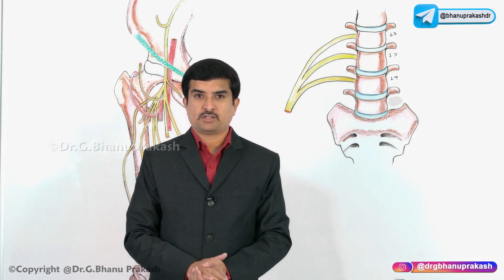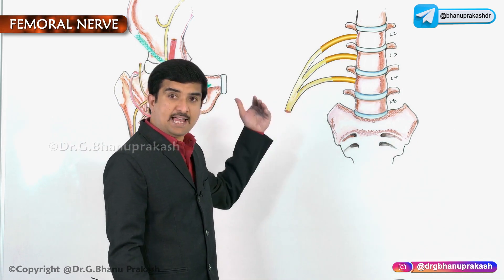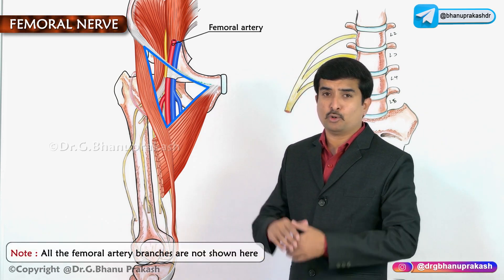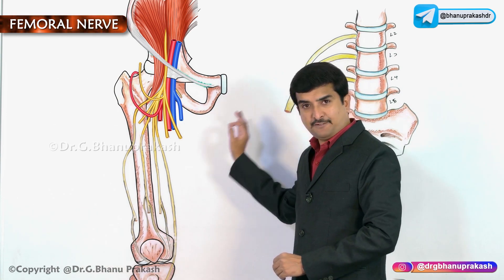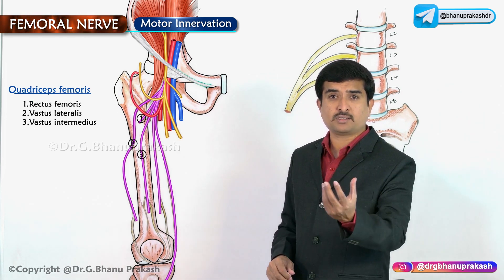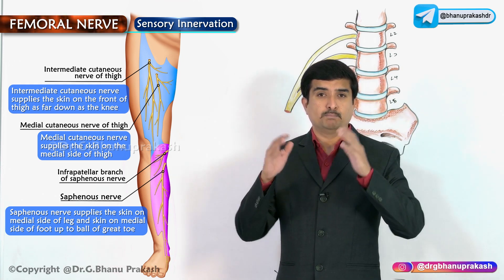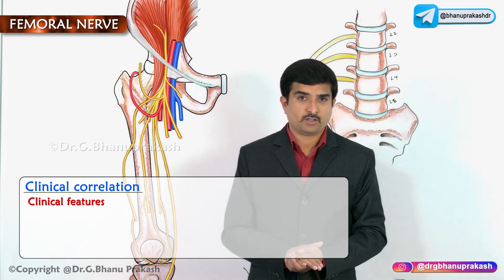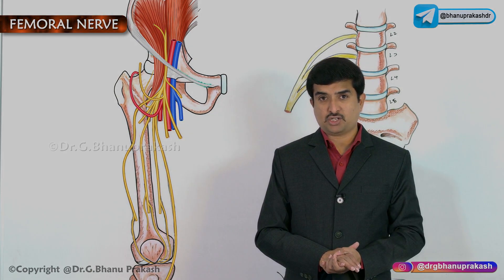Femoral Nerve Anatomy Animation : Origin, Course, Sensory & Motor innervation USMLE Step 1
Femoral Nerve Anatomy : Origin, Course, Sensory and Motor innervation, Femoral nerve injury

The Femoral Nerve is a significant sensorimotor nerve, hailed as the largest branch emanating from the Lumbar Plexus, specifically rooted in the dorsal branches of spinal nerves L2 to L4. In its course, the nerve traverses alongside the lateral border of the Psoas Major muscle, slipping beneath the iliac fascia near the iliac crest, then passing deep to the inguinal ligament to make its descent into the thigh. Within the confines of the femoral triangle, it takes its place lateral to the femoral artery, asserting its presence. This nerve extends its motor innervation to muscles in the anterior compartment of the thigh, namely the Iliacus and Pectineus, while also dispensing sensory fibers through branches such as the Intermediate Cutaneous Nerve of the thigh, which innervates the skin over the anterior thigh, and the Medial Cutaneous Nerve of the thigh, catering to the skin over the lower two-thirds of the thigh's medial surface. Additionally, an articular branch bequeaths sensation to the knee joint, and the extension as the Saphenous Nerve continues to supply the medial aspect of the knee, leg, and foot. Understanding the intricacies of the femoral nerve’s pathway is essential for diagnostic and therapeutic procedures involving the lower limb.